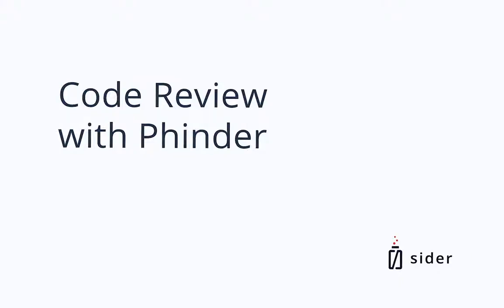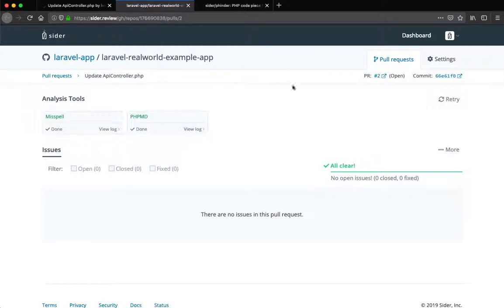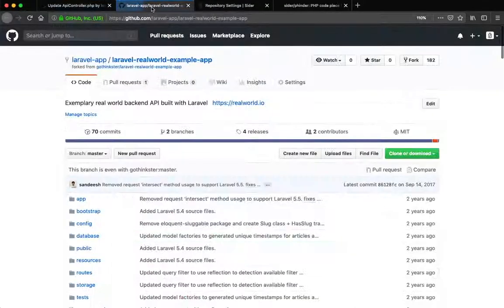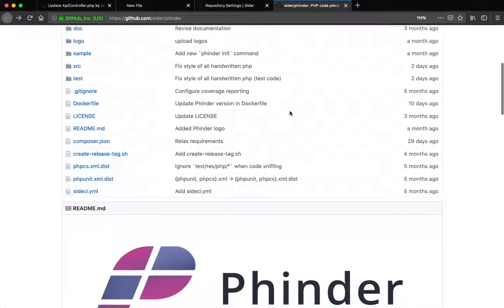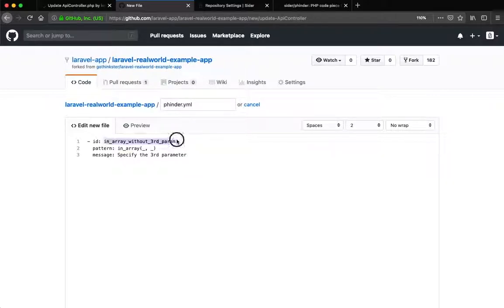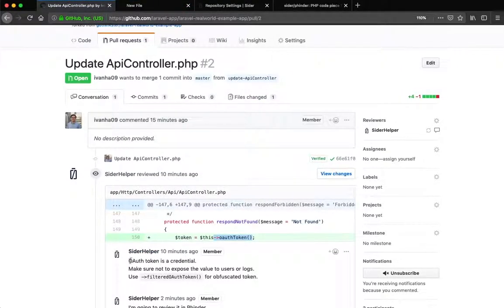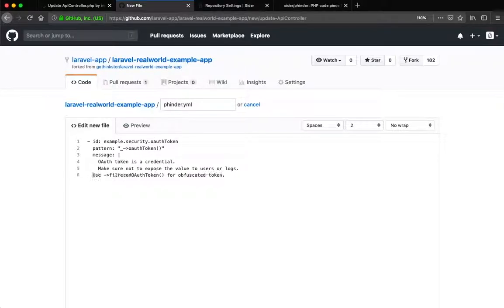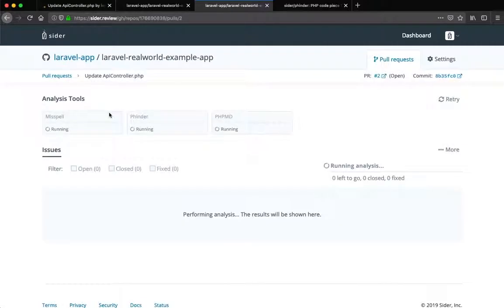Code Review with Phinder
Learn about the tools Sider provides to create custom rules for your project.

In this tutorial, you’ll learn how to create a custom rule to search for code written in PHP.

Sider helps engineering teams maximize productivity by automatically analyzing every pull request against custom per-project rulesets, as well as general best practices.